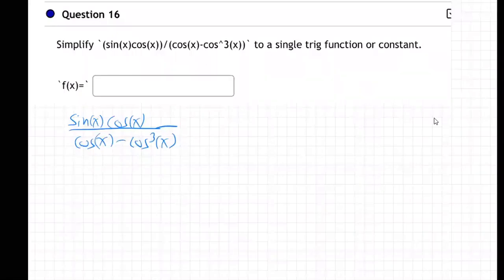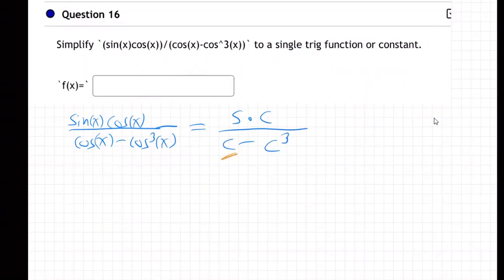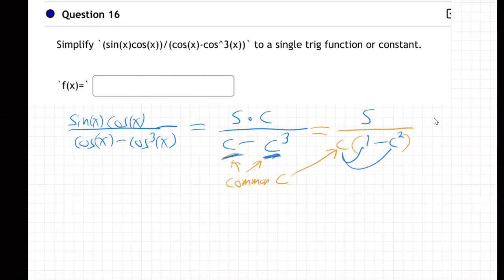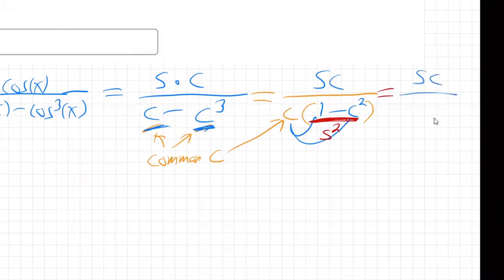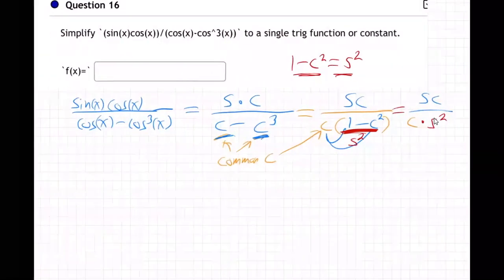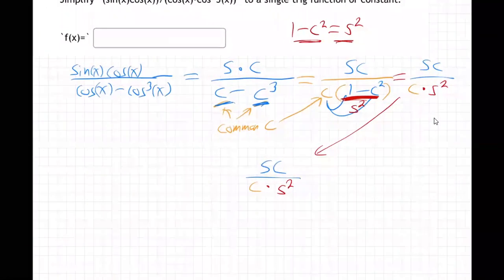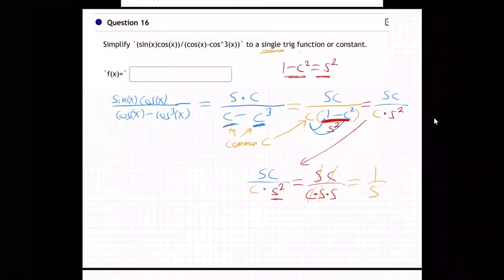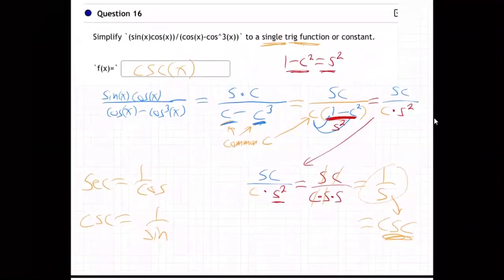m4a-9.1 reg - 16